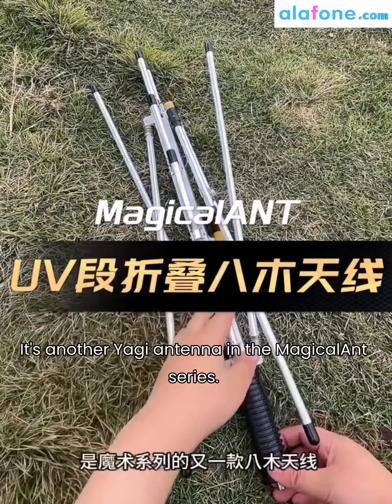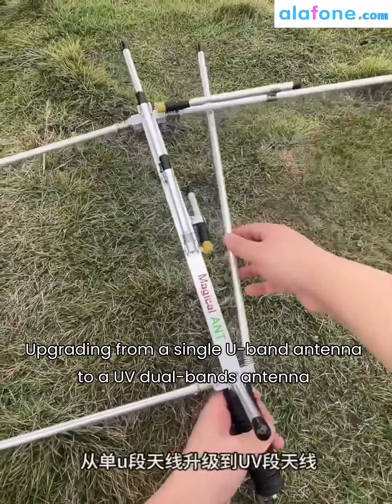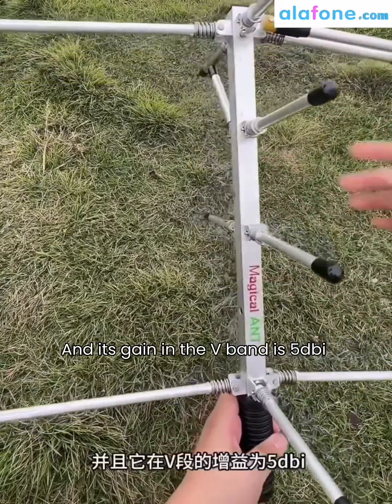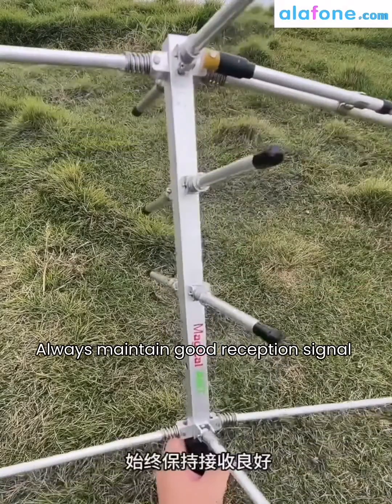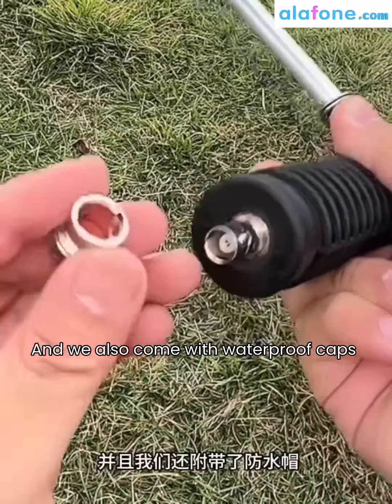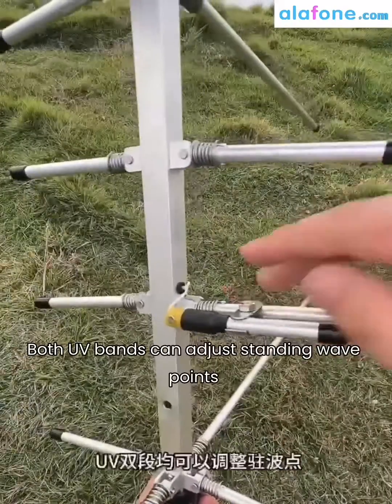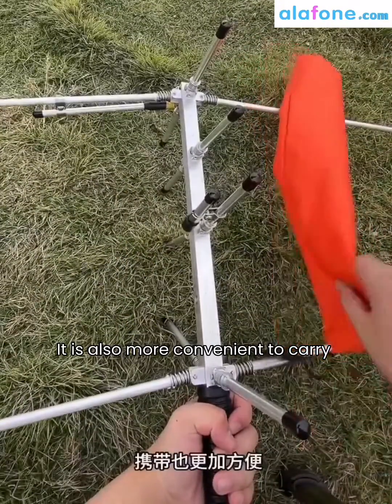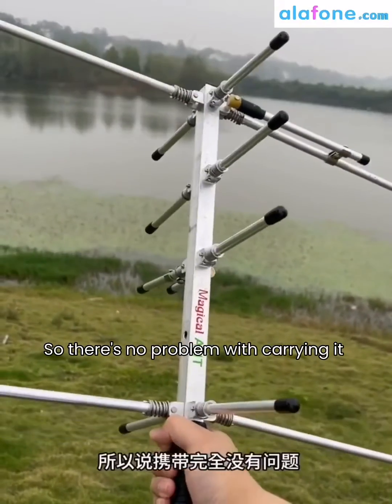Upgraded UHF VHF Dual-Band MagicalANT Handheld Yagi Antenna High Gain Portable Pocket Antenna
Newest Upgraded UV Dual-Band MagicalANT Handheld Yagi Antenna High Gain Portable Pocket Antennas